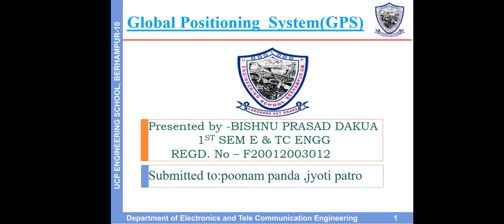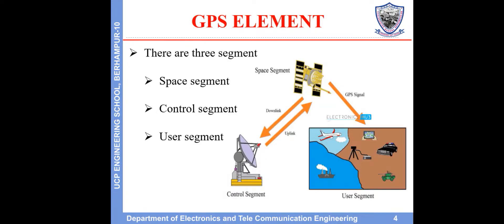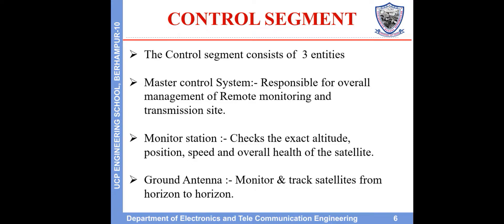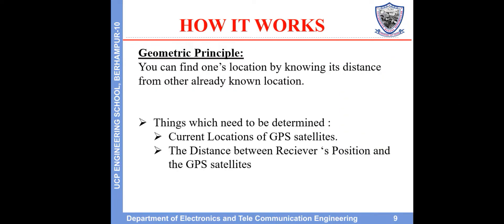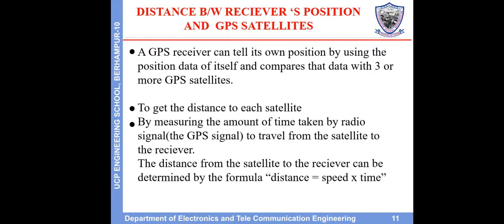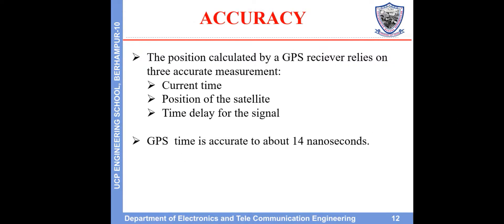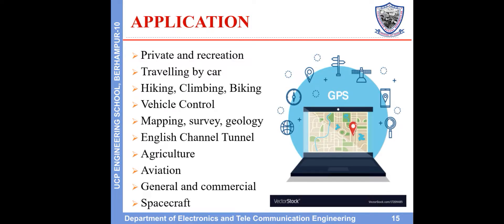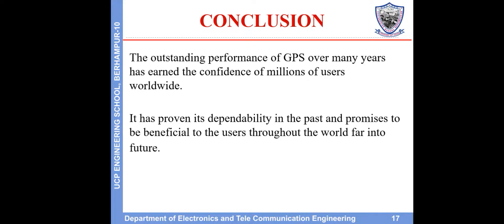Seminar Topic On GPS (Global Positioning System)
My Self Bishnu Prasad Dakua
I am Studying UCPES, Berhampur From - Odisha